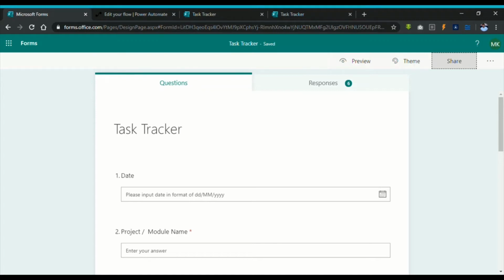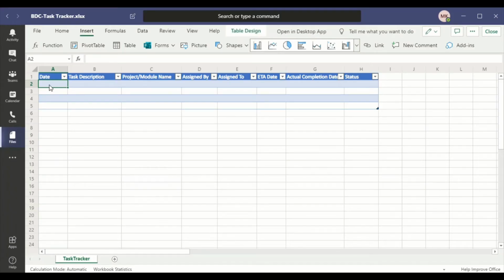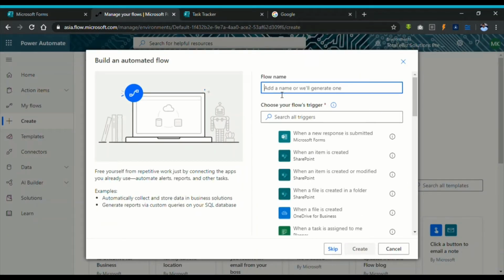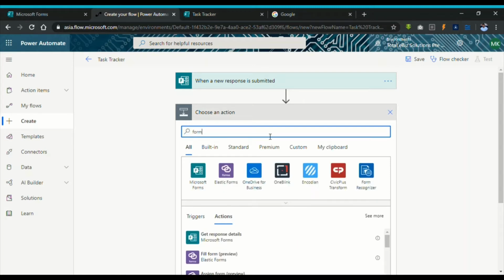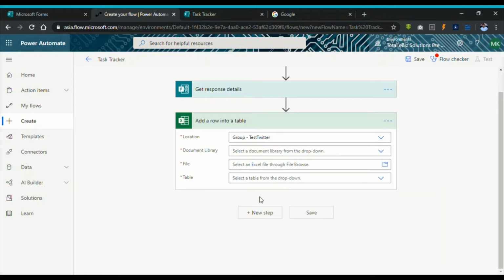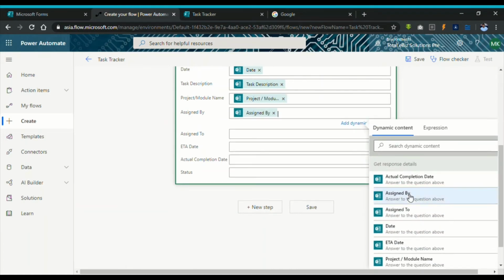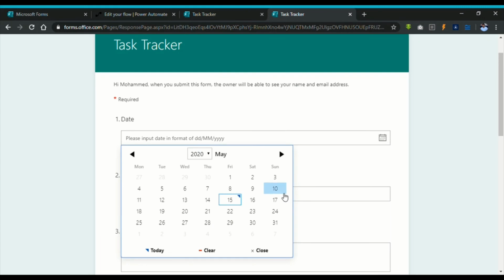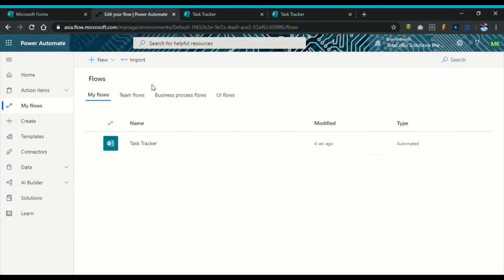How to save Microsoft Form response to Microsoft Excel using MS Flow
Microsoft Form resposnes directly saved in dashboard or Excel,
In this tutorial , I have explained how to save those data to existing excel file using microsoft flow

Requirements
Microsoft Teams,
Microsoft Excel, Forms and Flow